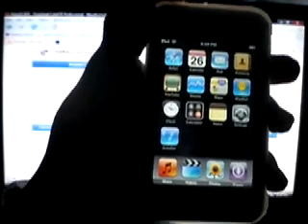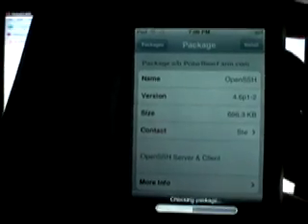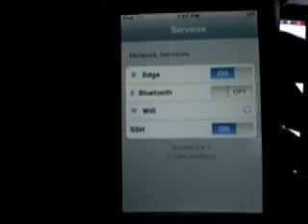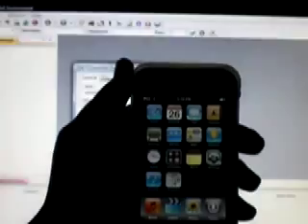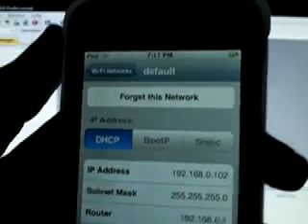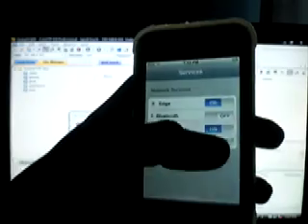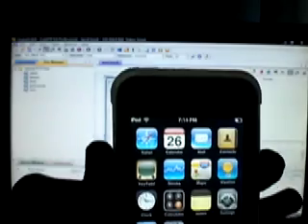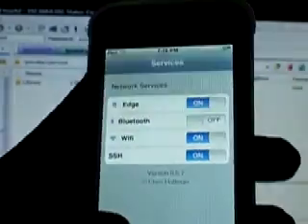How to: Use CuteFTP Pro + Where to download it for Mac+PC!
Hey I am uploading a few of my old videos. This is how to use CuteFTP pro correctly, I use it in a few of my videos so it's good to know.

IMPORTANT READ:
want to get a free iPod Touch or iPhone!? This is how I got mine, and I will show you how! Its easy, just go to this website, it will tell you everything step by step how to get your FREE 16gb or 32gb ipod touch or iphone! It is super easy and fast!